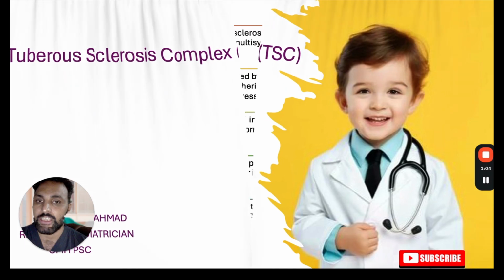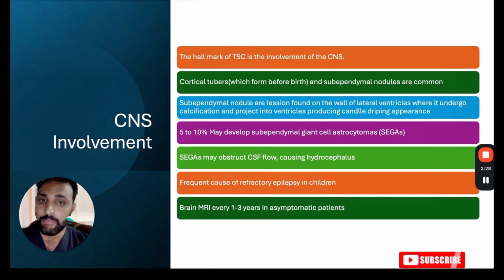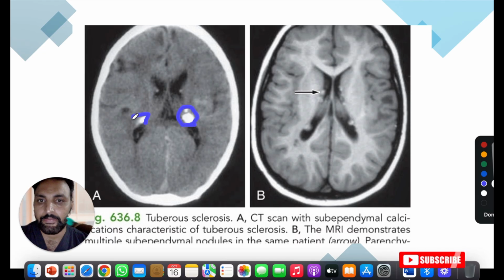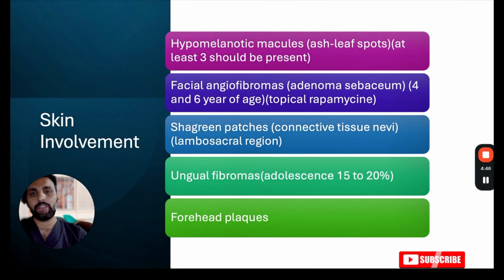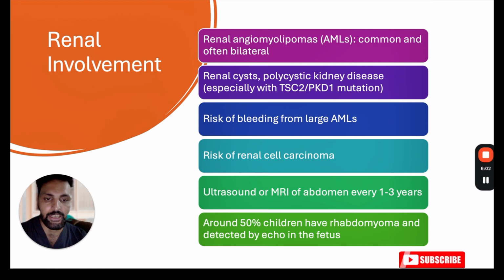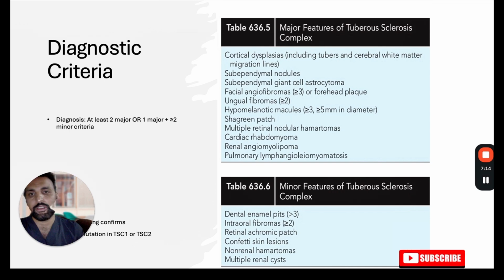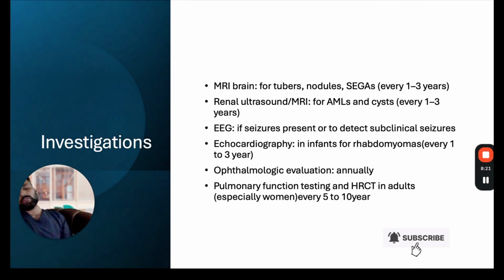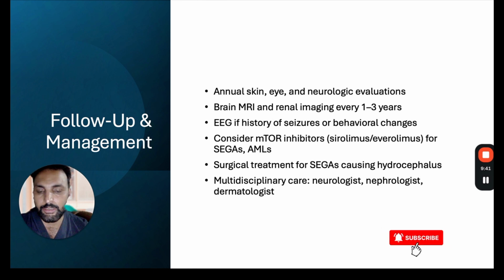Seizures in Babies Explained | Infantile Spasms and Tuberous Sclerosis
In this video, I explain Tuberous Sclerosis Complex (TSC) and Infantile Spasms in children, covering causes, signs, symptoms, diagnosis, and treatment options in simple medical language.

Parents often worry when their baby has repeated spasms or seizures  this can sometimes be related to conditions like tuberous sclerosis. I walk you through how to recognize the early warning signs, why timely diagnosis is important, and what treatment options are available.

This presentation will also be useful for medical students, pediatric residents, and healthcare professionals who want a clear overview of infantile spasm management and its link with TSC.

Topics covered in this presentation:

What is tuberous sclerosis complex?

Skin and neurological features of TSC

What are infantile spasms?

EEG patterns (hypsarrhythmia)

Treatment options (Vigabatrin, ACTH, supportive therapy)

Prognosis and long-term outlook

If you are a parent, student, or doctor, this presentation will help you understand one of the most important pediatric neurological conditions